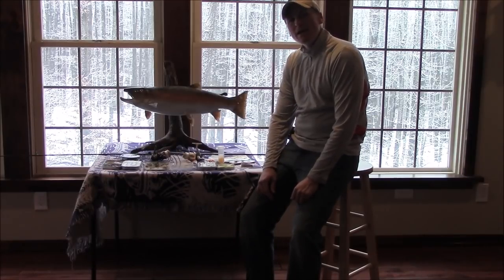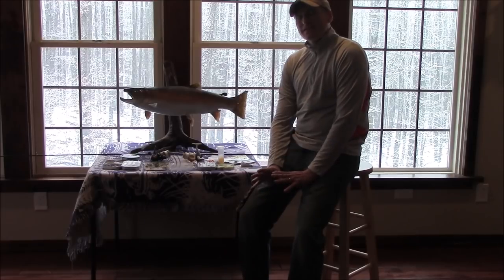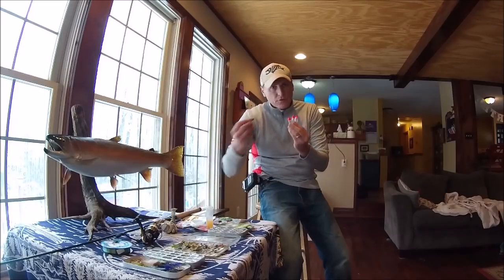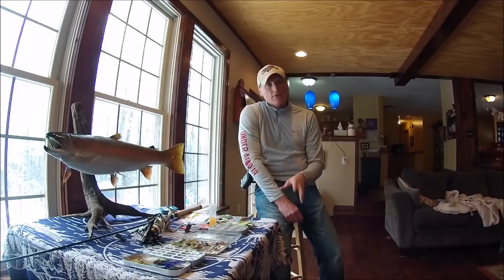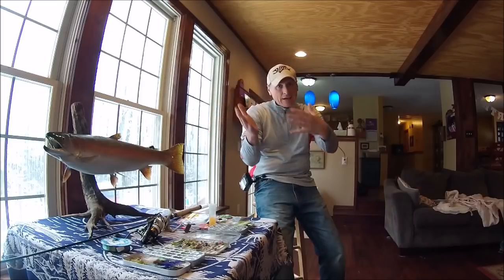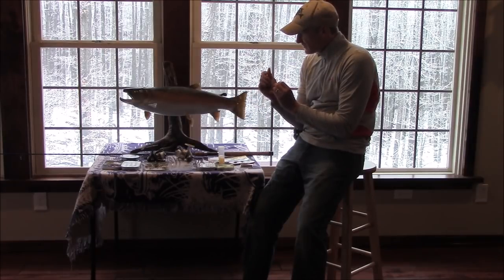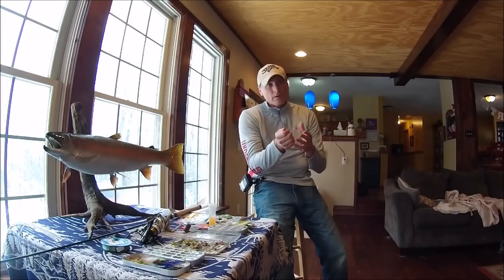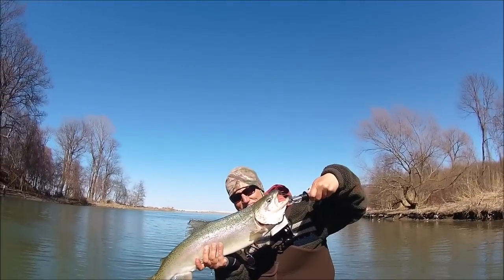Erie Steelhead: Tips and Techniques for Elk and Walnut Creek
Weclome to an episode dedicated to catching steelhead trout in Lake Erie tributaries, primarily the often low and clear and highly pressured elk and walnut creeks. Come along as I demonstrate how to catch these spooky fish.

Here is the link to the most recent fishing episode where we catch a ton of steelhead using these tactics